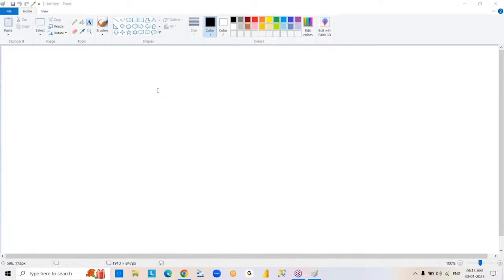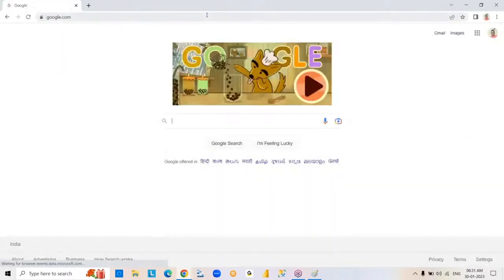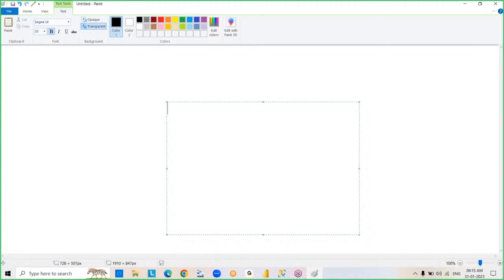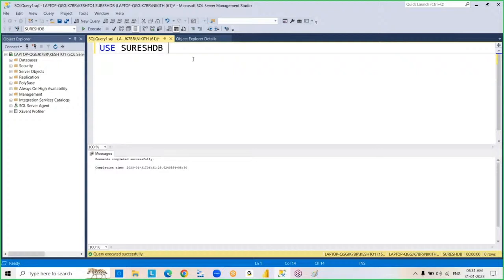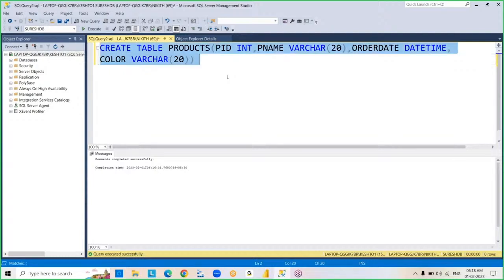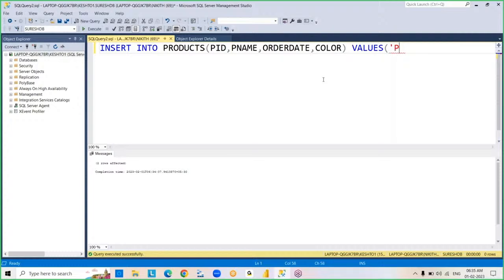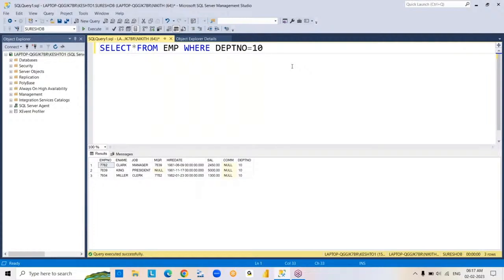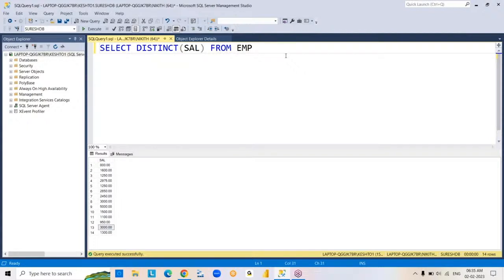SQL SERVER tutorials by Mr. Suresh Sir